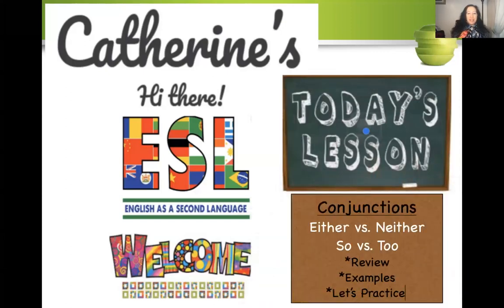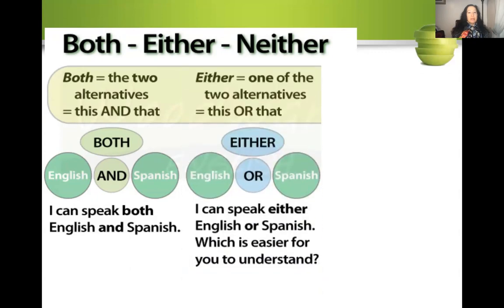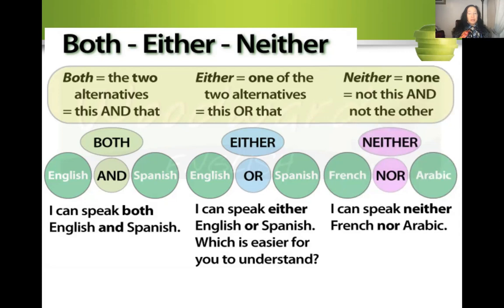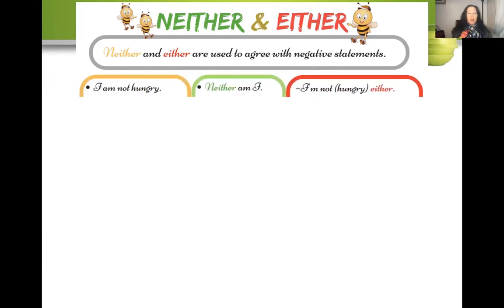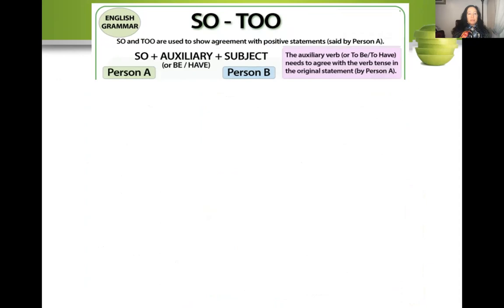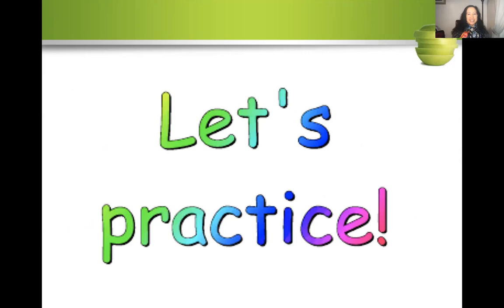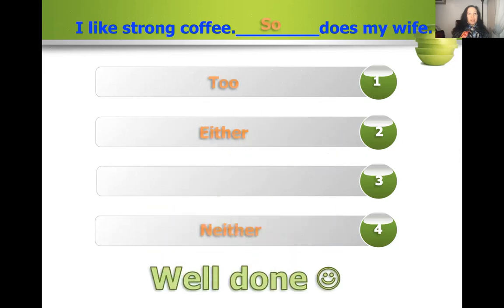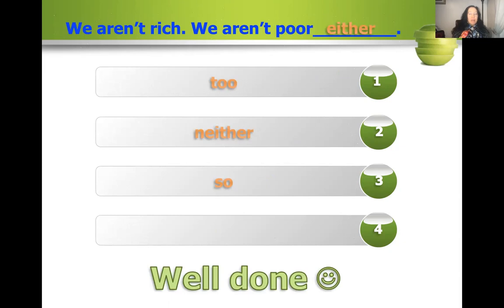Catherine: Conjunctions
Join Ms. Catherine for a lesson on conjunctions: "either" and "neither" as well as "so" and "too." Learn how to use these conjunctions in a sentence.